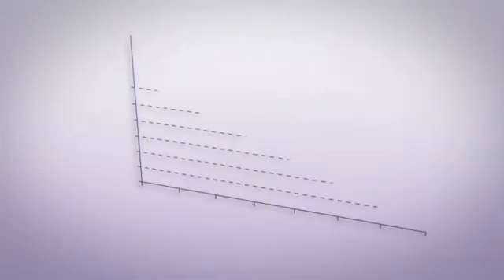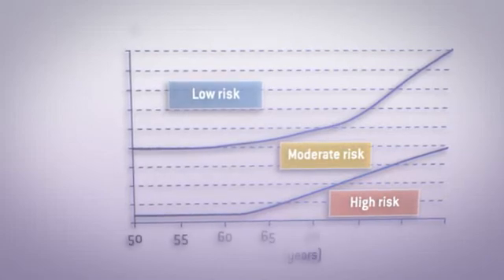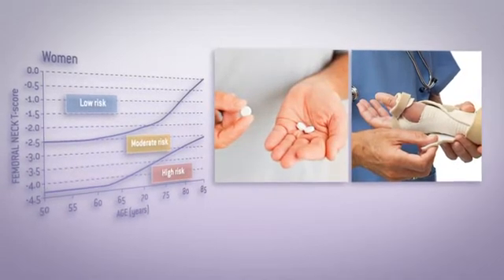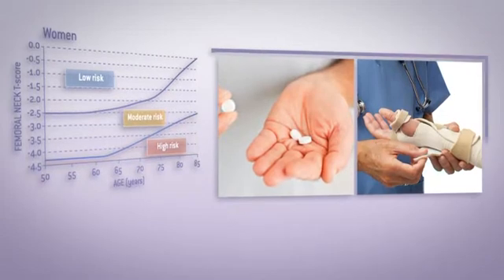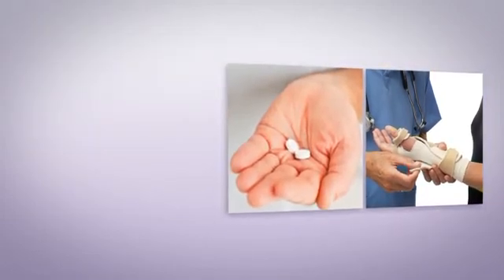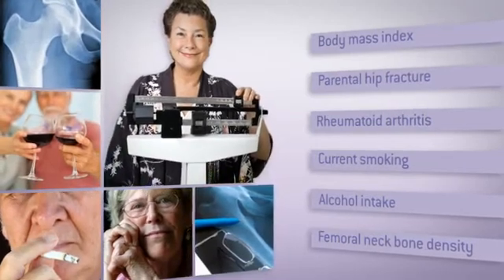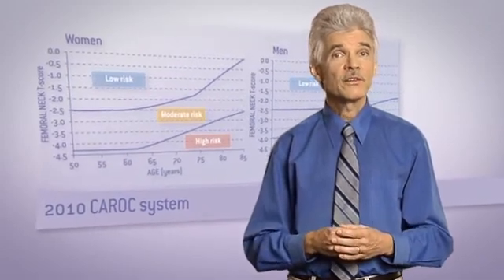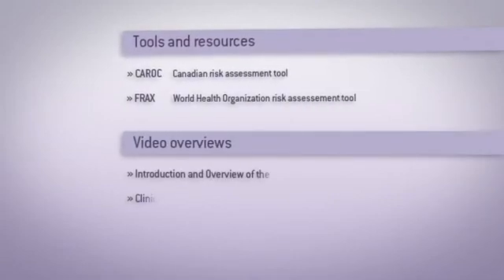Fracture Risk Assessment - 2010 Osteoporosis Clinical Guidelines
We now have two assessment tools for identifying those at risk of fracture, both validated using Canadian data - CAROC 2010 and FRAX